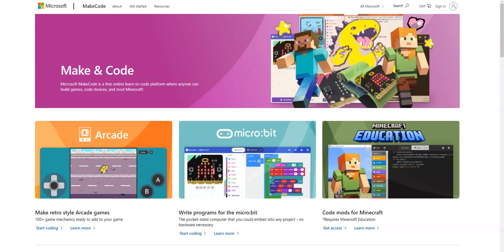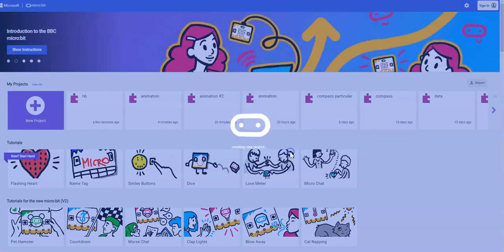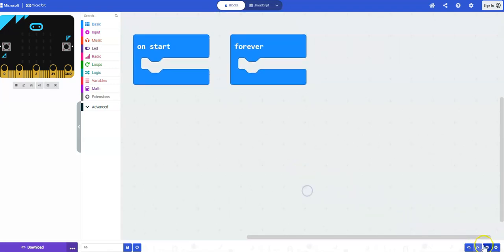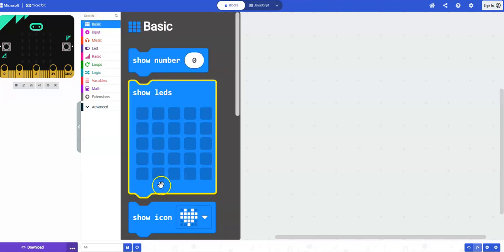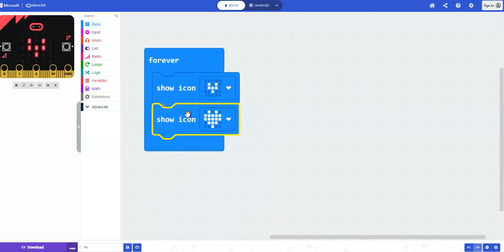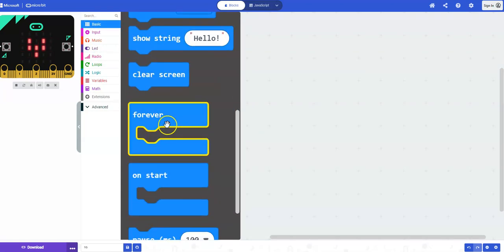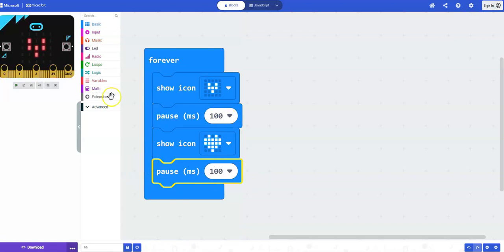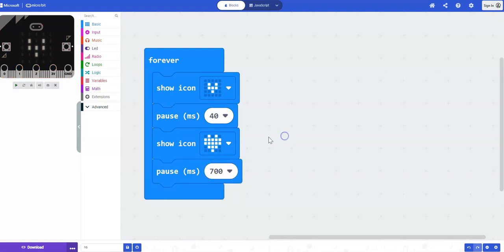Creating a simple heartbeat simulator with the micro:bit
Coding with the micro:bit - a simple heartbeat simulator.